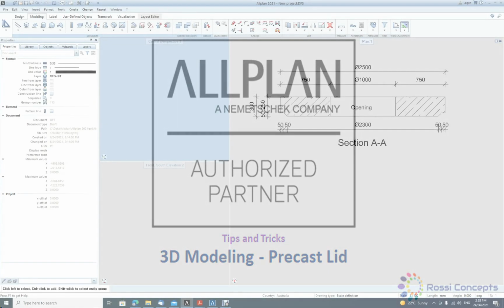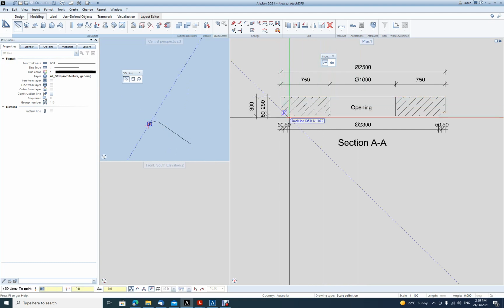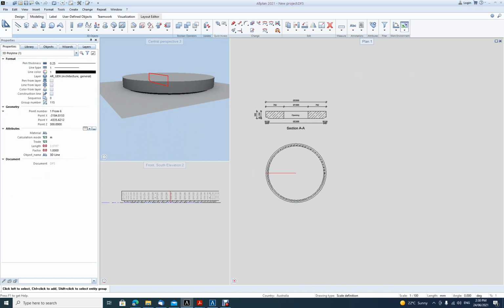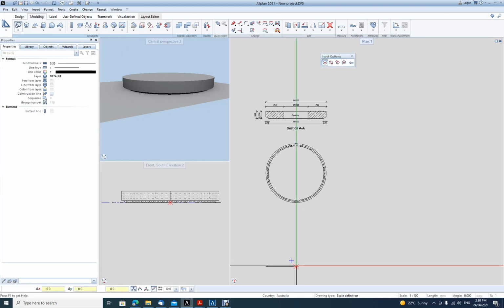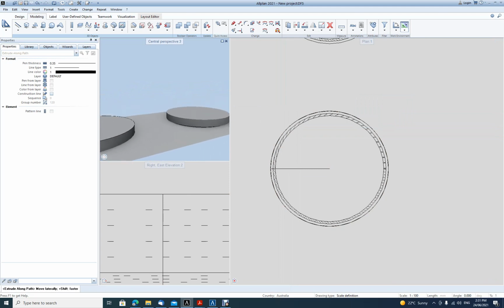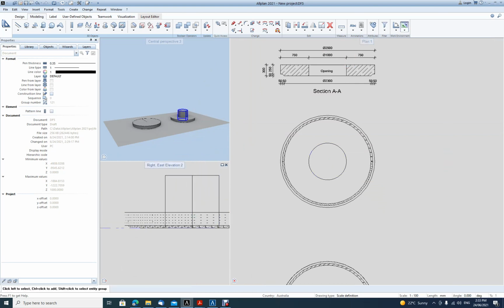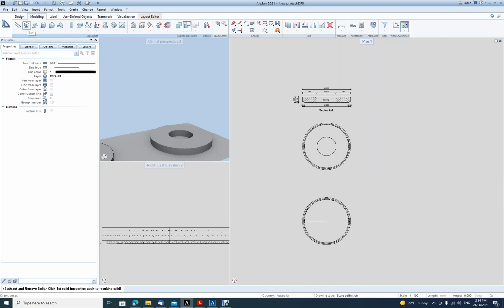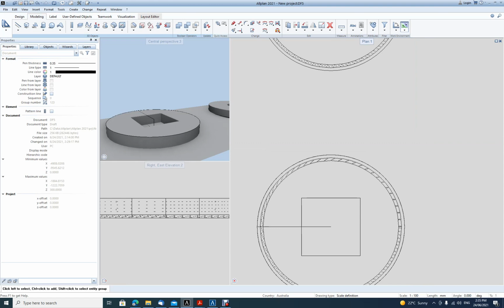Allplan - How to Model a 3D Precast Lid with SetOff and Opening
Presenter Mark Or
Mark is an Allplan Expert at Rossi Concepts - Authorized Allplan Partner for ANZ